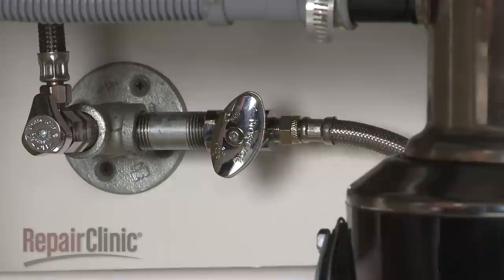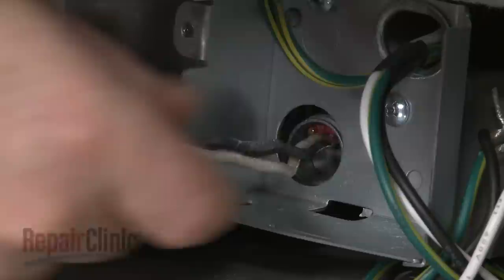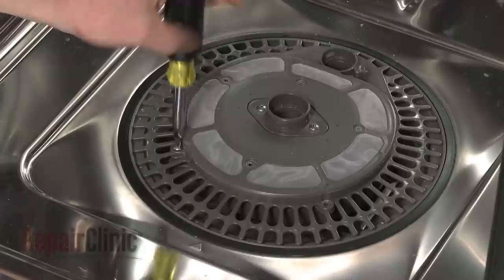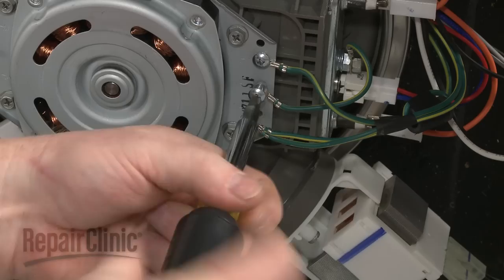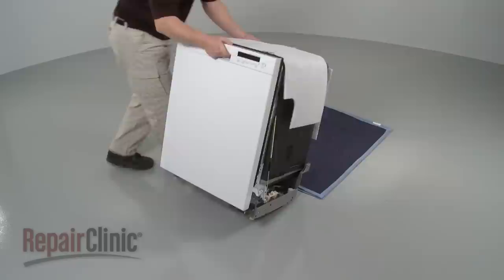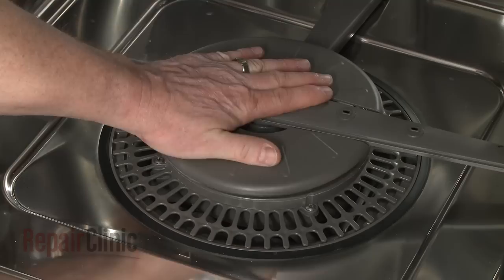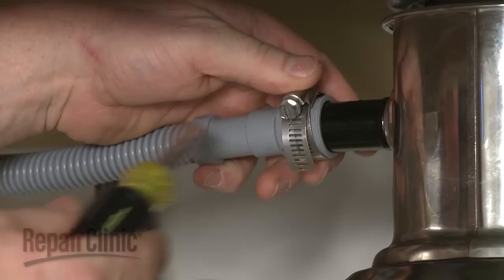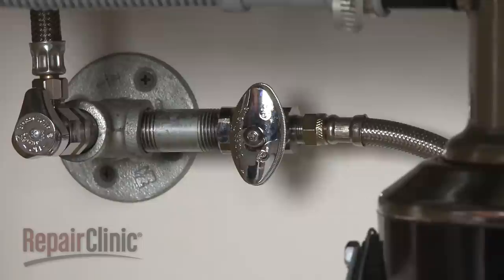LG Dishwasher Replace Circulation Pump Motor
This video provides step-by-step instructions for replacing the circulation pump motor on LG dishwashers. The most common reason for replacing the motor is when the dishwasher won’t run, runs very loudly, or makes a humming noise.

All of the information in this circulation pump motor replacement video is applicable to the following brands: LG